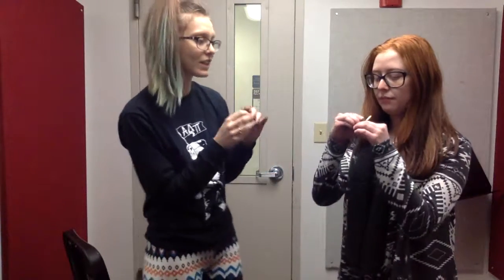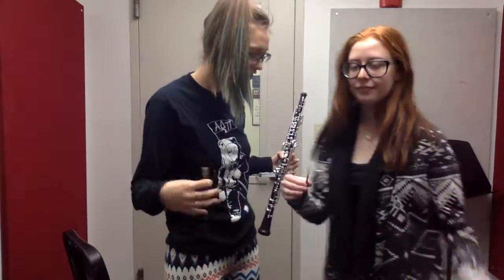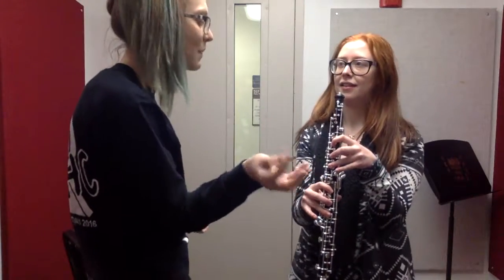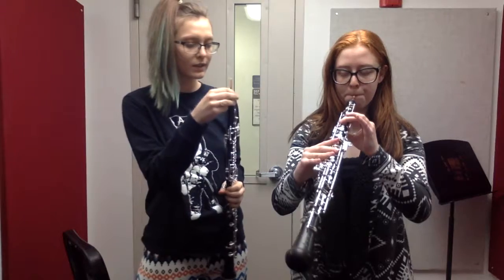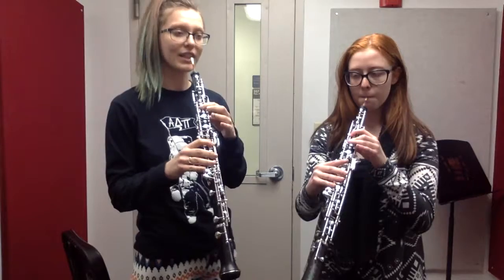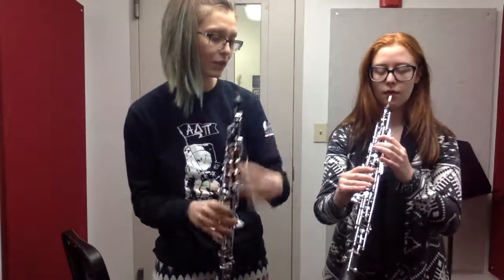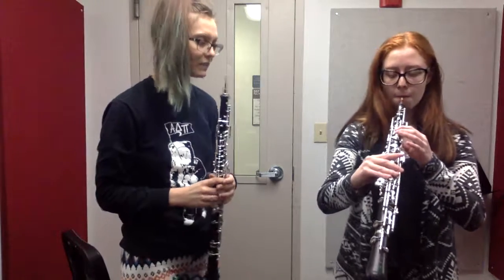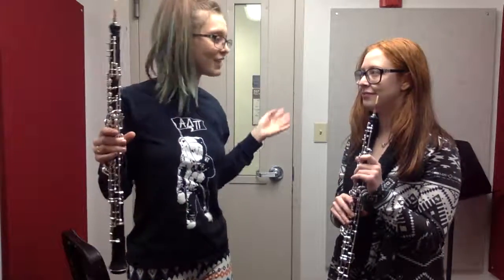Kimmie's First Oboe Lesson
This is a video I had to do for a class in school. I am an oboist, but I do not have a lot of experience teaching lessons yet. I know it is very awkward! but I am trying.